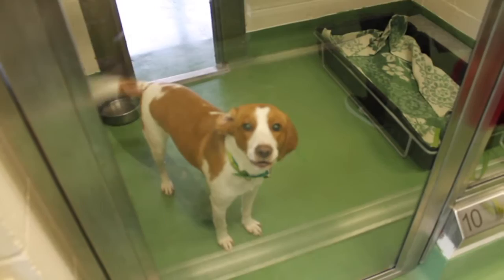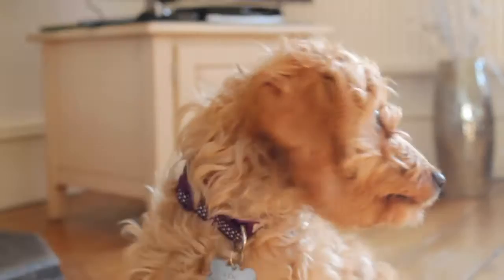Every Dog Has Its Day - Media Studies Documentary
Our A-Level Documentary for Media Studies, by Zara Moorcroft, Alex Baker and Lauren Hulme.